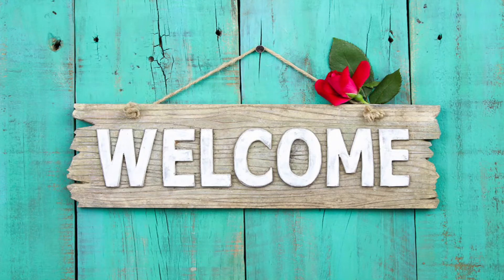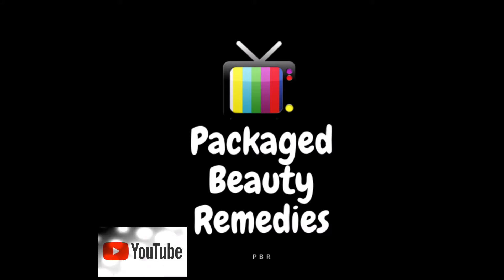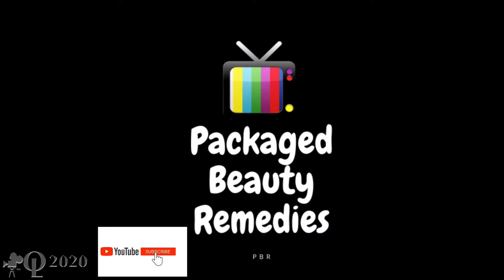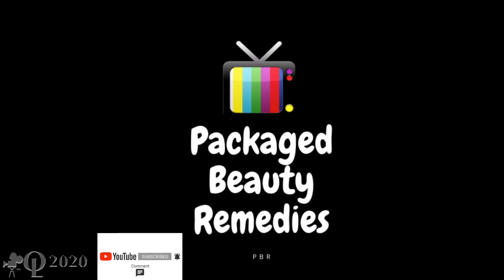Facial Dark Spot Remover Soap & Natural Glow Skin